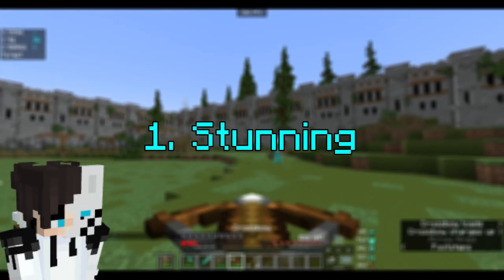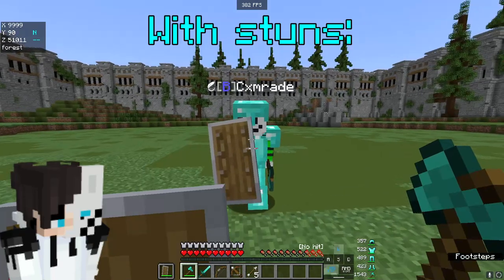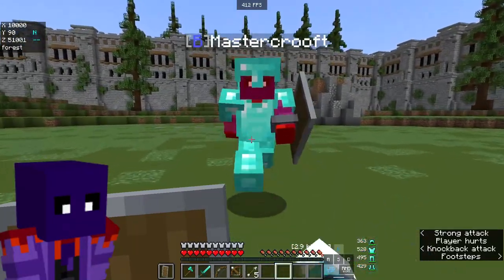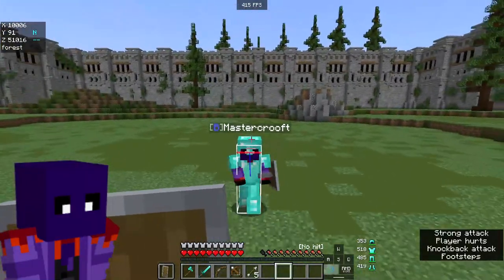How to Axe pvp like a pro in 1.19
In this video I teach you the lesser known and more used axe moves and techniques by top tier players. Me and my friends will then voice over them and explain each move step by step so you can learn it :)

no pressure ;)))))

Music used in vid!
Toad's Factory // Naz3nt Future Funk Remix
"Waluigi Pinball" Mario Kart DS Remix
Sonic 2 - Chemical Plant Zone (Foxhunt and VGR Remix)